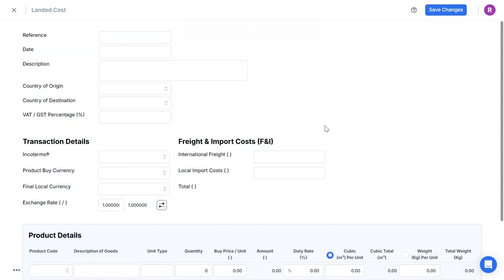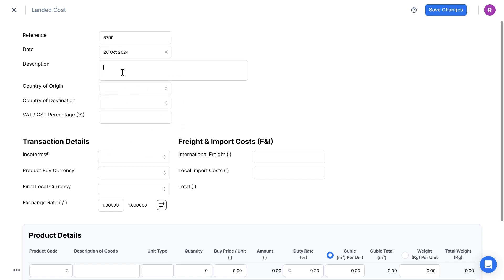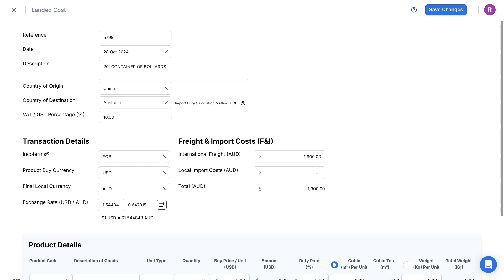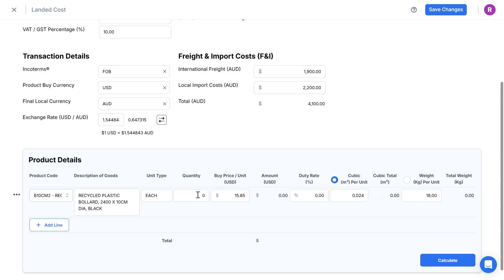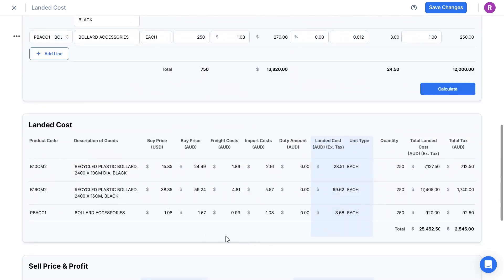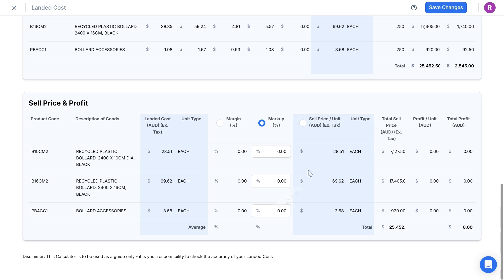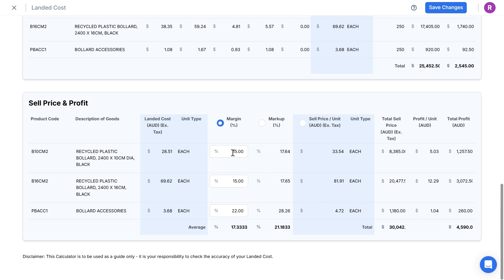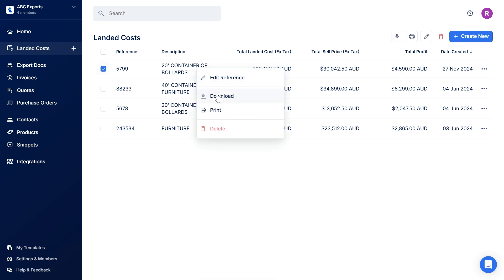Using a Landed Cost Calculator for Imported Products.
How to use the IncoDocs Landed Cost Calculator for import shipments

Use the calculator to quickly work out your landed costs, sell pricing and profit amounts of imported products, to make smart decisions in your business.